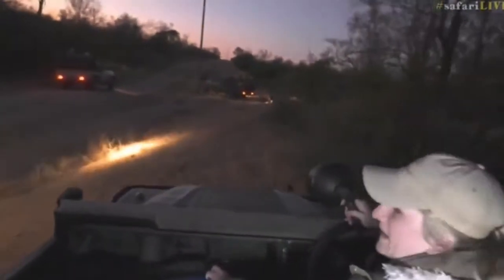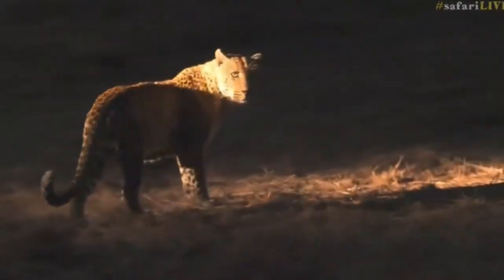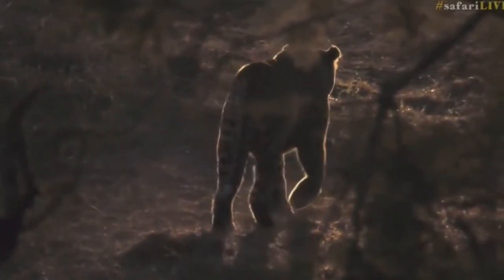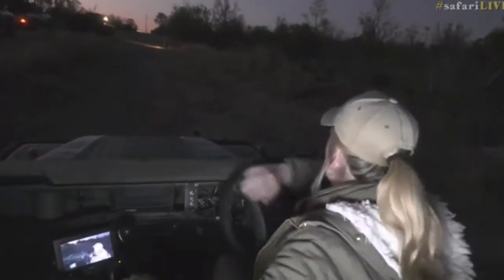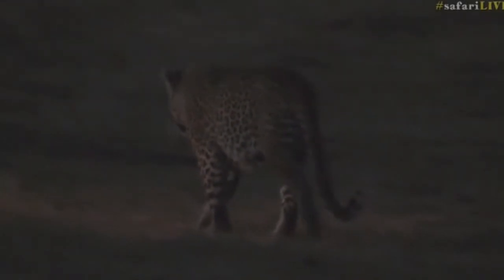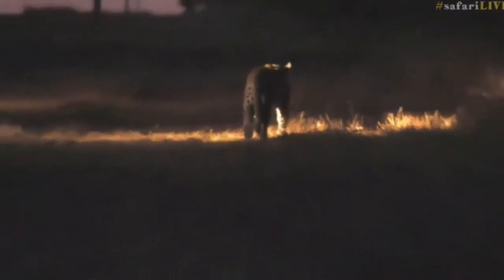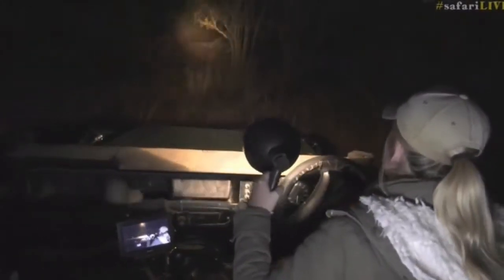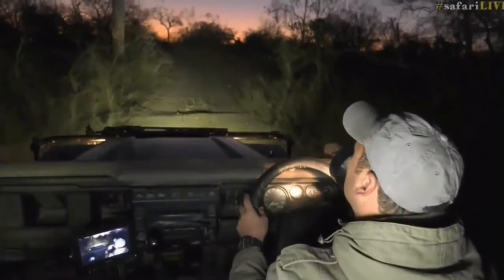Aug 21, 2017- Sunset- So exciting to see MVULA